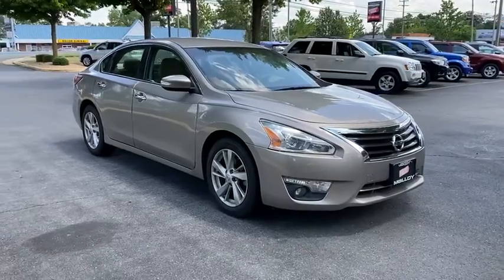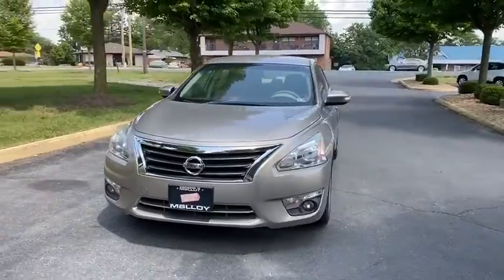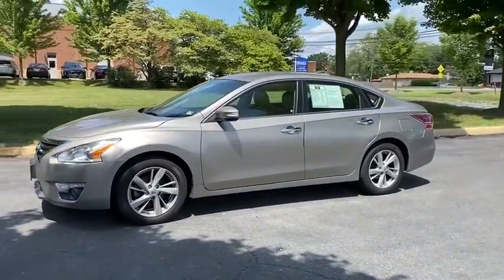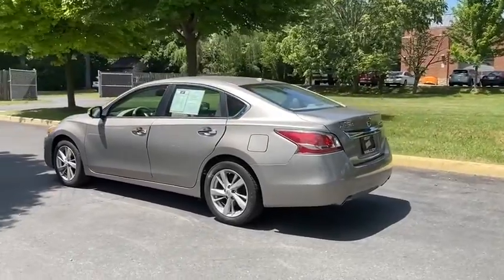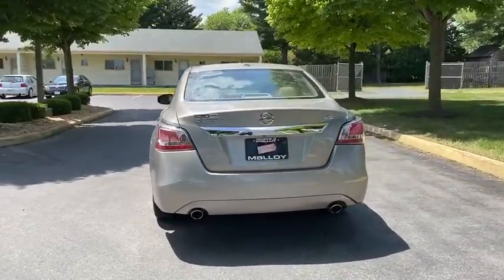2014 Nissan Altima Winchester, Front Royal, Woodstock, Leesburg, Fairfax VA CC1965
Used 2014 Nissan Altima available in Winchester, Virginia at Malloy Chevrolet Cadillac. Servicing the Front Royal, Woodstock, Leesburg, Fairfax, VA area.
New
2014 Nissan Altima 2.5 SL - Stock#: CC1965 - VIN#: 1N4AL3AP2EC154634

Malloy Chevrolet Cadillac
2700 Valley Ave

**Sunroof/Moonroof**. Awards:br * 2014 KBB.com 10 Best Sedans Under $25000 * 2014 KBB.com 10 Most Comfortable Cars Under $30000 * 2014 KBB.com 12 Best Family Carsbrbr2.5 SLbrbr2.5L I4 DOHC 16V FWD 27/38 City/Highway MPGbrbrsaharan stone metallicbrbrbrALL VEHICLES PRICED WELL BELOW KBB CALL US FOR DETAILS 3 MONTH 3000 MILES WARRANTY INCLUDED ON EVERY PRE OWNED VEHICLE.